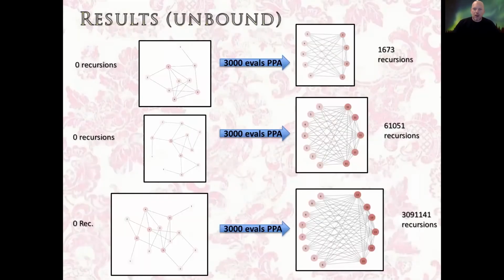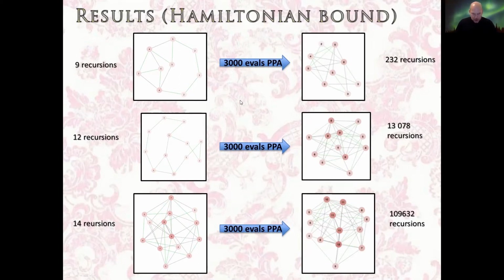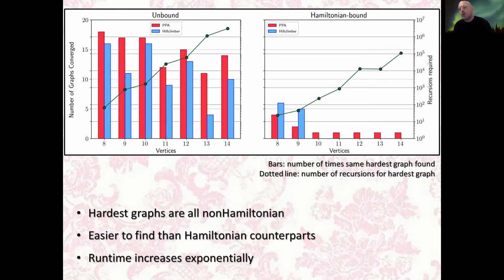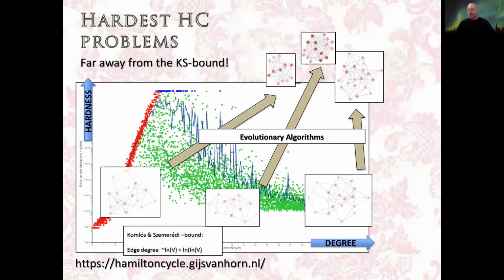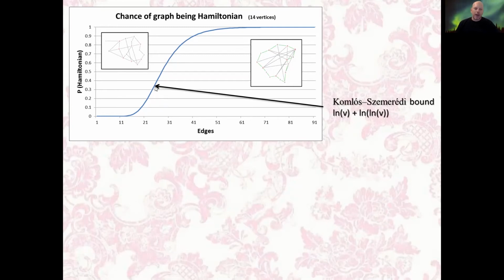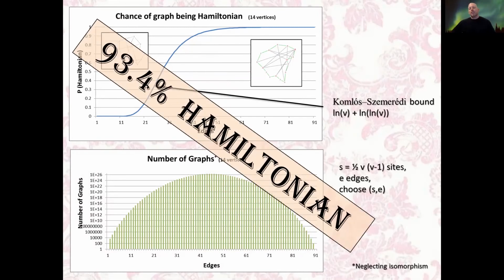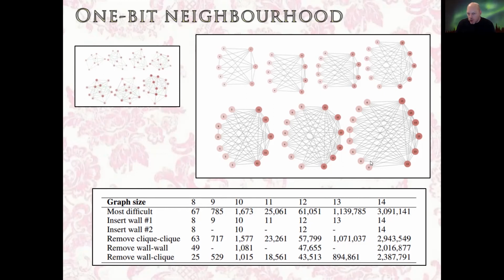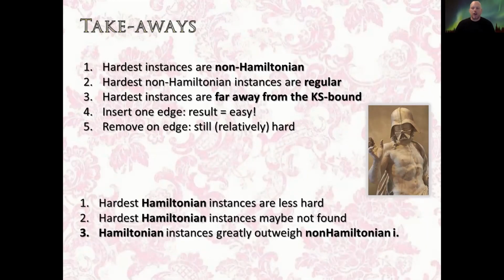Looking for the Hardest Hamiltonian Cycle Problem Instances (pt.2/2)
Part 2 of the video for the paper "Looking for the Hardest Hamiltonian Cycle Problem Instances", awarded Best Paper Award at ECTA2020, written by Joeri Sleegers and Daan van den Berg